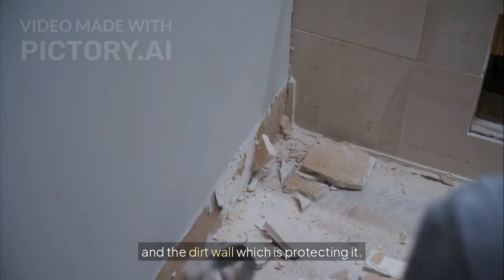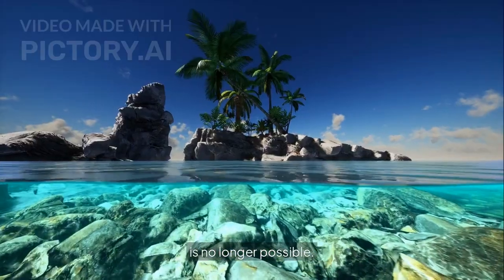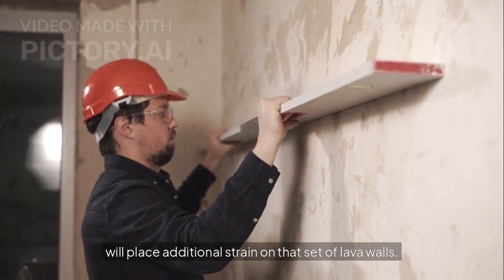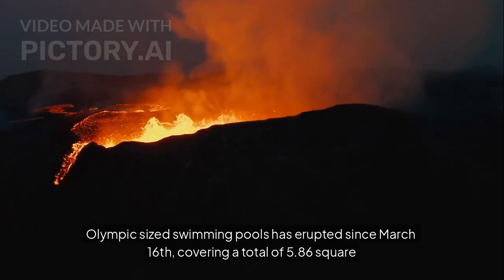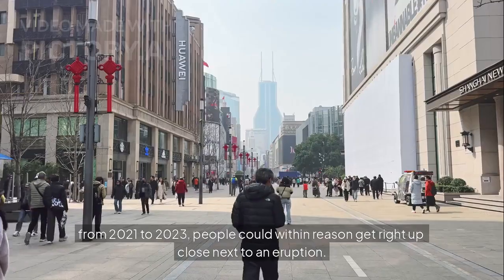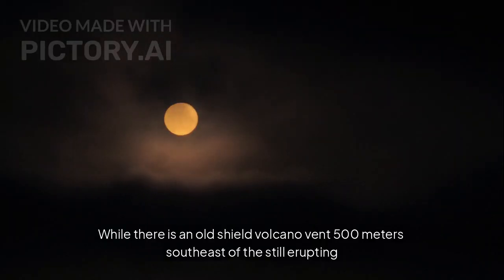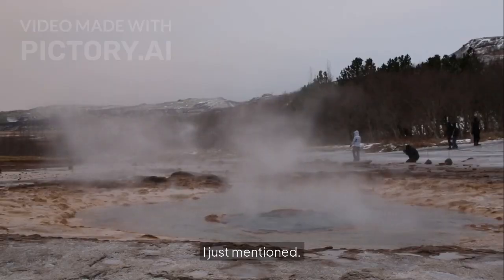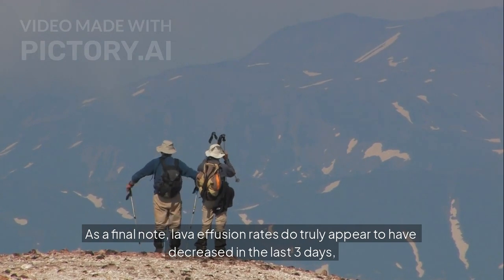Iceland Volcano Eruption Update; Lava Spills into a Mine, Why Tourists Aren't Allowed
Iceland Volcano Eruption Update

Lava has spilled into a mine, causing significant damage. Authorities have banned tourists from the area due to ongoing hazards, including toxic gases and unstable terrain.